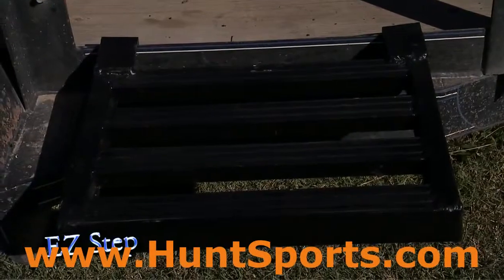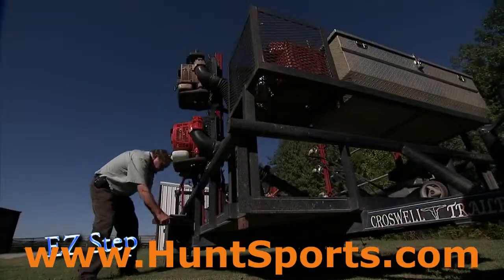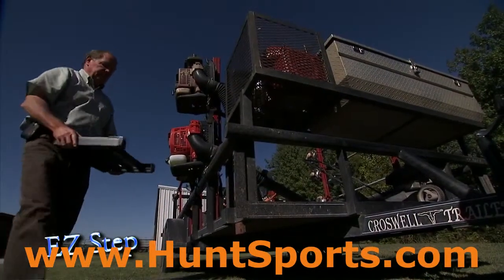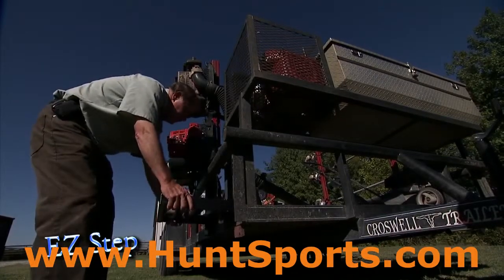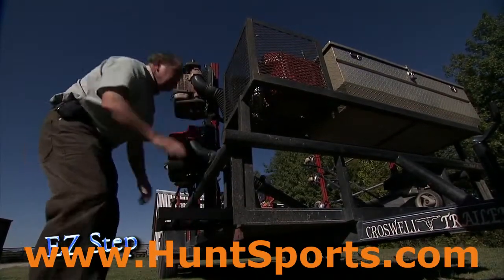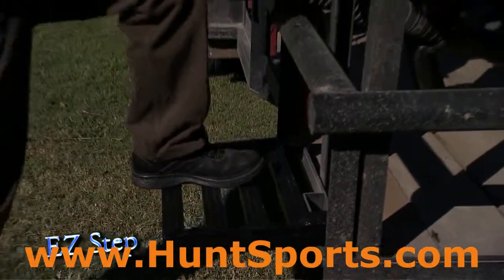Trailer Step Up Portable Hunting Blind Easy EZ Step Sport Truck Hunt Trailer Accessory Gear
Removable Trailer Step / Step Up Model EZ300 the handy truck accessory for any utility trailer, portable hunting blind trailers - No step stools, no back strain, just the right helper when tying down loads or reaching tool, ladders, airless spray rigs, drywall tools, wet saws etc. This lightweight, portable step is aesily moved, hangs on your trailer's bed frame or along the sides - get access from any point. The "EZ Step" / Easy Step is light, strong, aircraft aluminum and  supports up to 300 lbs. The EZZStep hangs onto the flat, vertical bed frame on most utility trailers, portable work trailers like BigTex, Lowes, HomeDepot, LonePeak, BigSky and so many others. Step platform has slip-proof, gripping ridges for sure footing. The EZ-Step is black powder-coat enamel. It measures 15.5" x 2.5" x 18.5" and weighs only 4 lbs. UPS Shipping Nationwide.